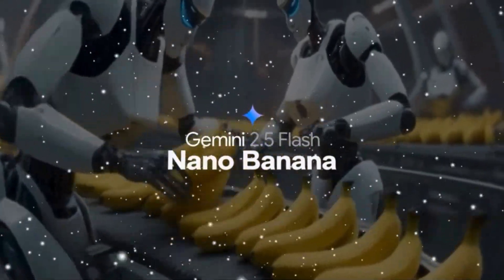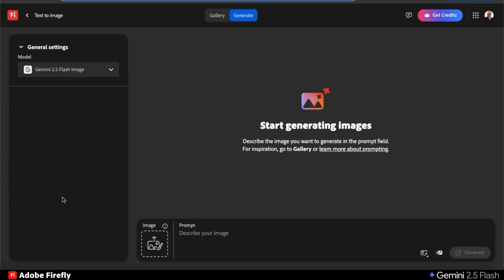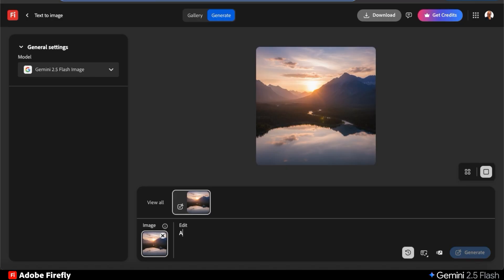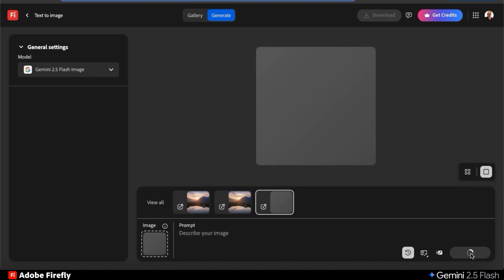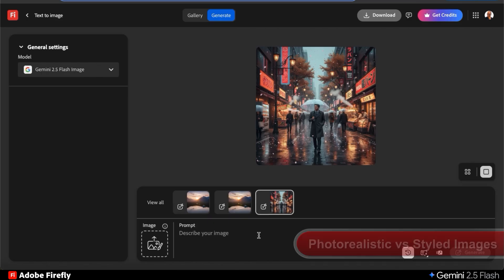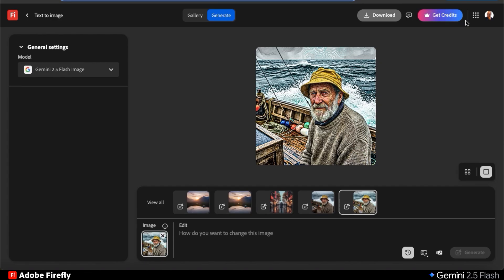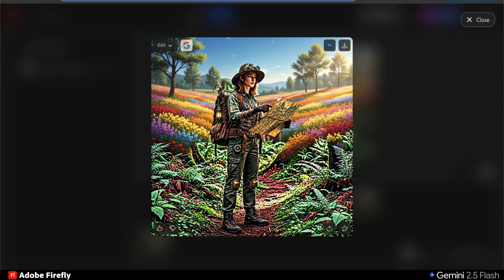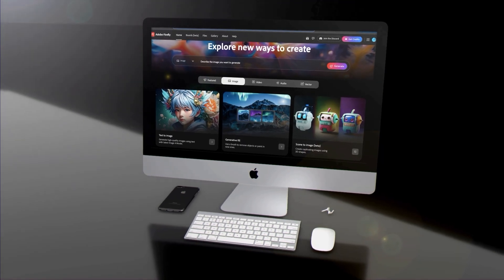How to use Nano Banana (Gemini 2.5 Flash) on Adobe Firefly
Discover the power of Gemini 2.5 Flash in Adobe Firefly's Text to Image feature!

How to use Gemini 2.5 Flash Image (aka Nano Banana) on Adobe Firefly

Dive into the future of AI-powered creativity with Google Gemini 2.5 Flash, the game-changing model now live on Adobe Firefly! Dubbed "Nano Banana" by fans, this powerhouse brings hybrid reasoning, targeted editing, and rock-solid character consistency to your fingertips.

In this video, I'll walk you through step-by-step tutorials on generating stunning, viral-worthy images and pro-level photo edits – all with simple text prompts! I’ll demonstrate how to create stunning AI-generated images with complex prompts, seamless character swaps, advanced editing capabilities, and versatile styles—from photorealistic to artistic.

Whether you're a designer, content creator, or AI newbie, discover how using Nano Banana on Firefly unlocks state-of-the-art image generation like never before. Say goodbye to clunky tools and hello to effortless image editing!

LEARN GENERATIVE AI

Browse beginner-friendly courses on generative AI & content creation! Learn the skills you need to get ahead in today's digital economy.

CHANNEL MEMBERSHIPS